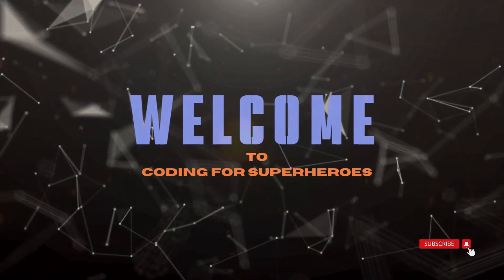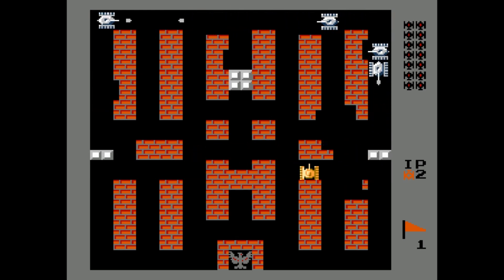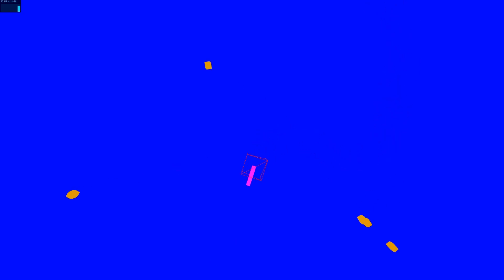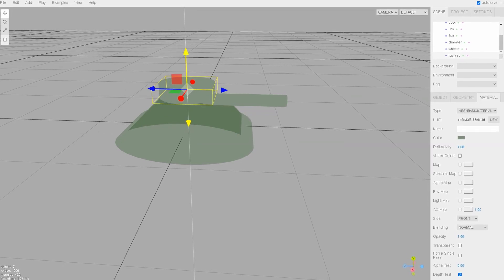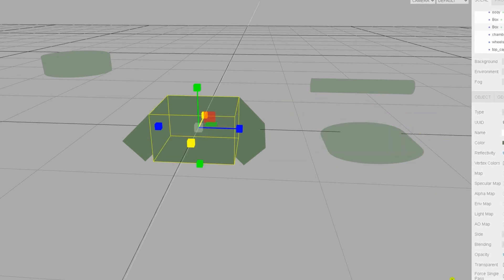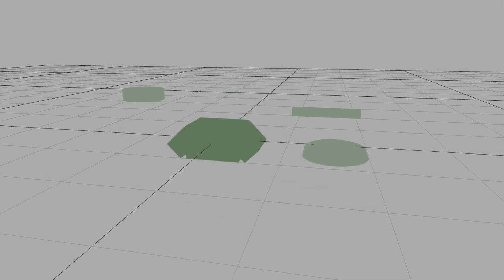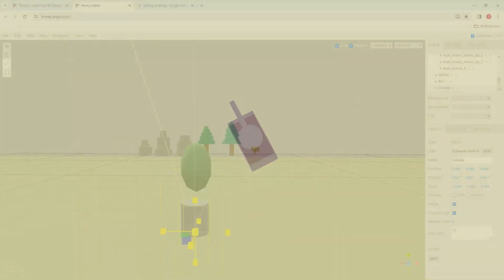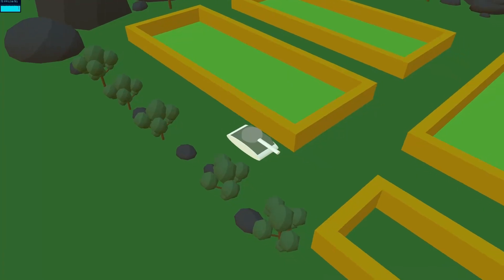Threejs Game devlog pt1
A threejs game development journey from concept to completion. Enjoy as I take you through my journey and share some of the useful lessons I learned along the way.